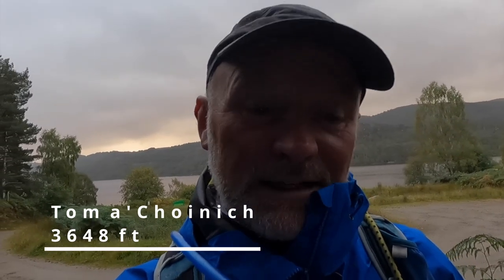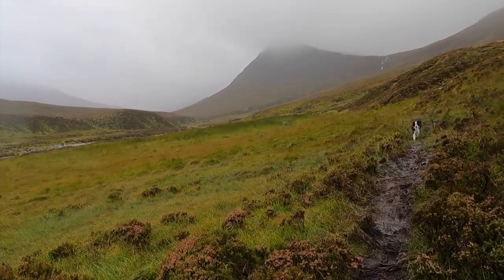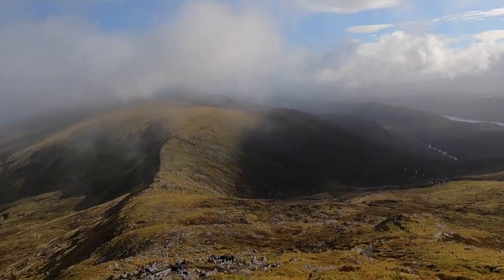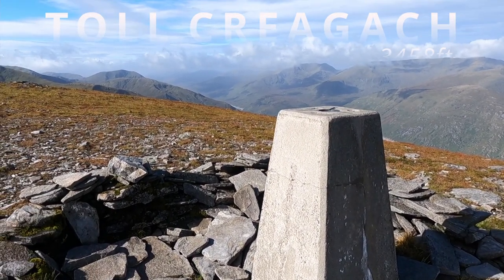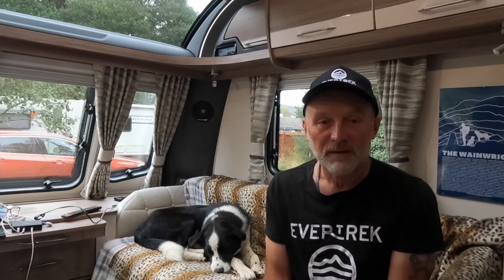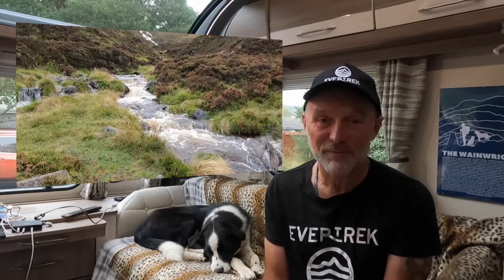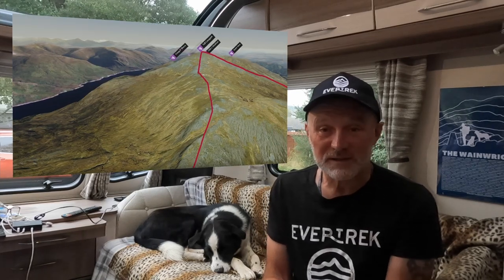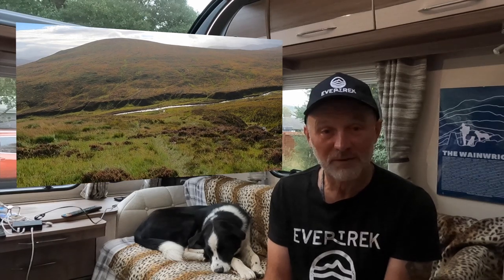Bagging the Munros | Day 50 - Route 56 | Tom a'Choinich & Toll Creagach